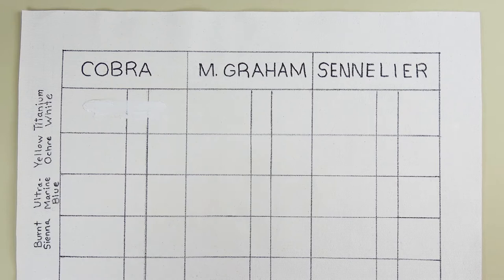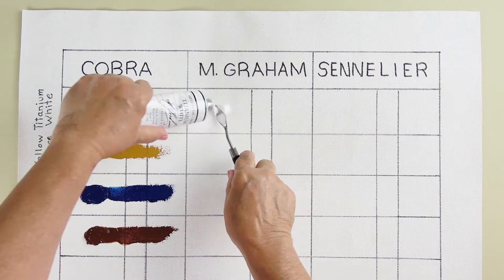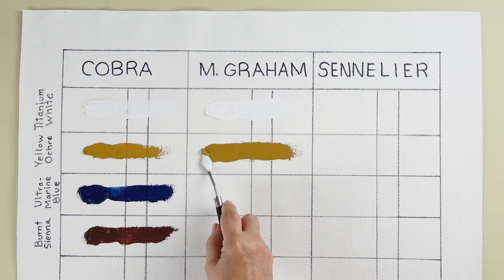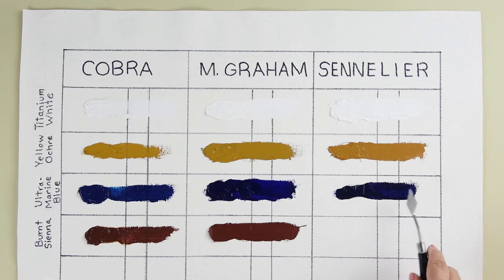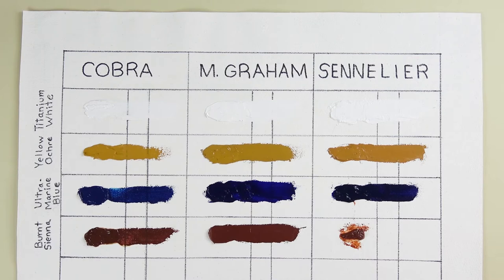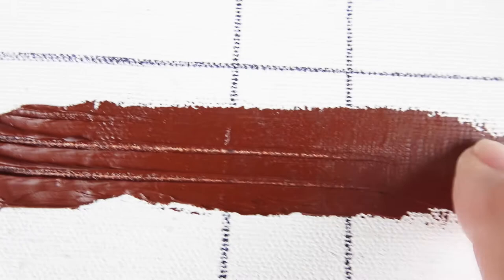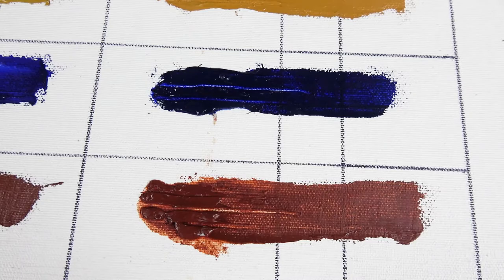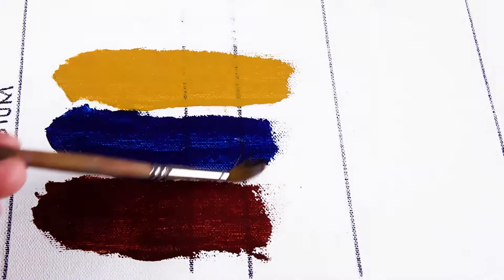COMPARING LOW ODOR BRANDS OF ARTIST OIL PAINTS: Cobra Water Mixable, M. Graham, and Sennelier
simonasfinearts.com  Review the results of this test on my website's blog. Three top brands of oil paint that have no or low odor are analyzed for odor, transparency, drying times, and texture retention.  The water-mixable brand also undergoes a water test.  I test five of the most used colors including titanium white, yellow ochre, ultramarine blue, and burnt sienna...and later zinc white.  Also tested is the drying time of Royal Talens's Cobra water mixable oil paint medium (regular).